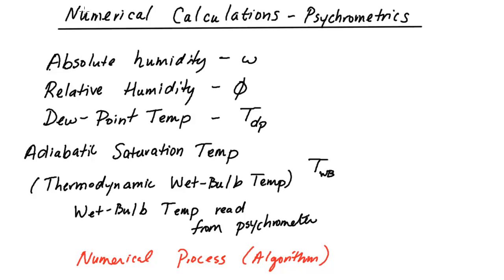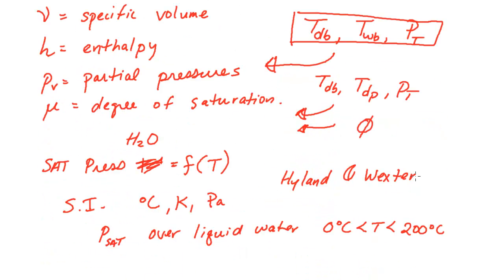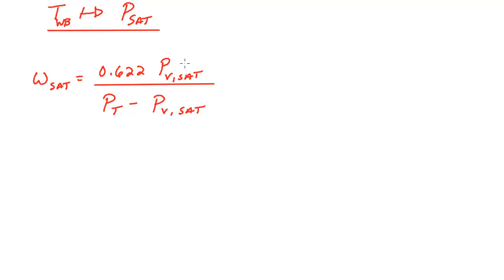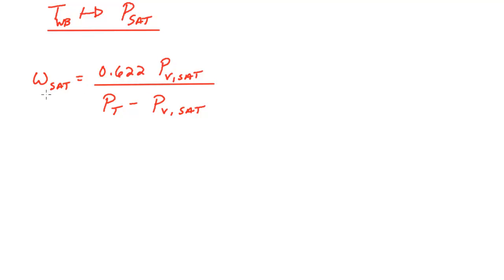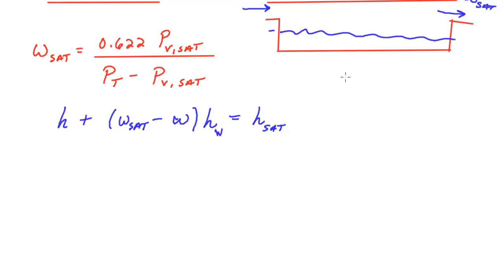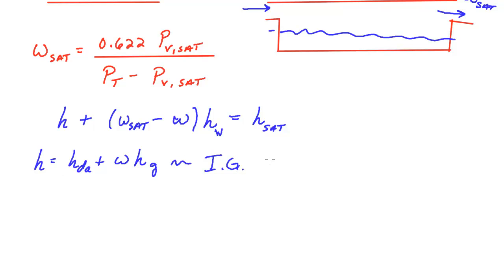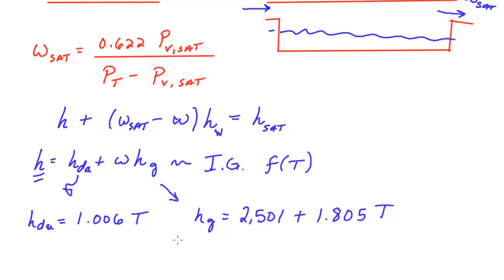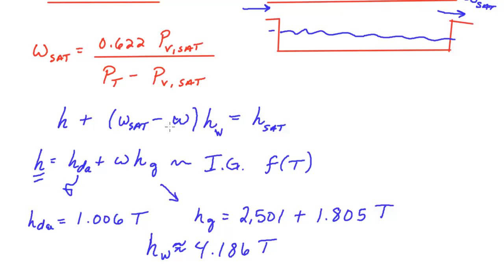Numerically Calculating Psychrometric Properties from Dry Bulb and Wet Bub Temp Part 1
We are going through the first stages of calculating all the psychrometric properties starting from dry-bulb temperature, wet-bulb temperature, and total pressure.